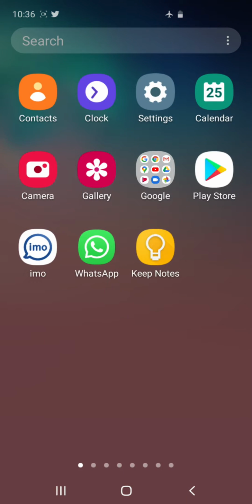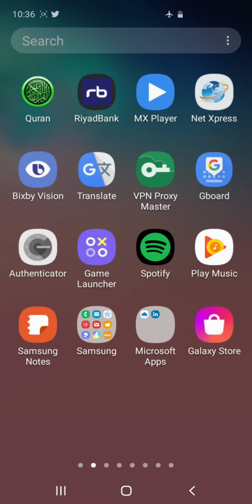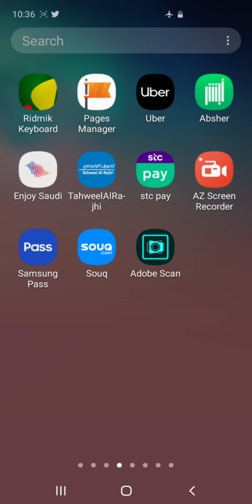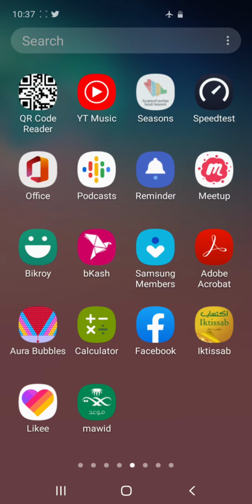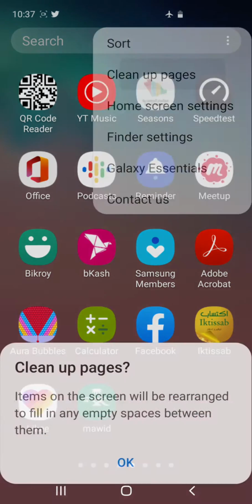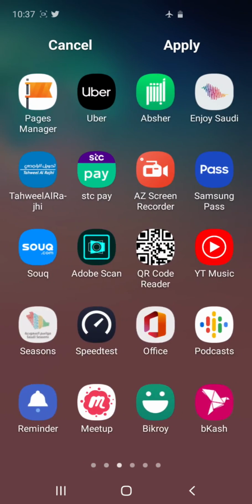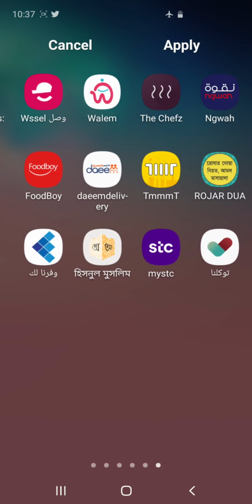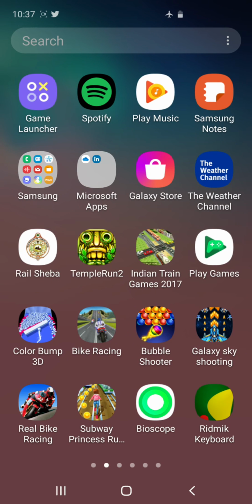Auto Arrange or Move Apps in Empty Space in Samsung Mobile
Hello and welcome back to my another tutorial in this video i am going to share with you how to Auto Arrange or Move Apps in Empty Space in Samsung Phone.